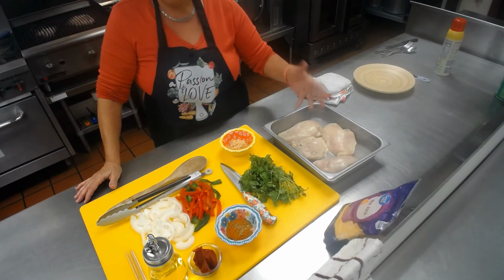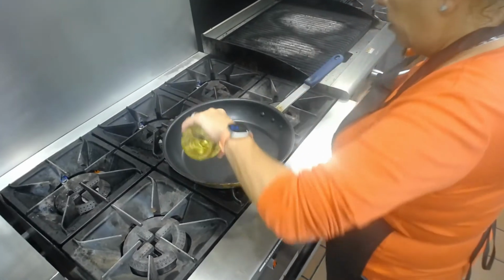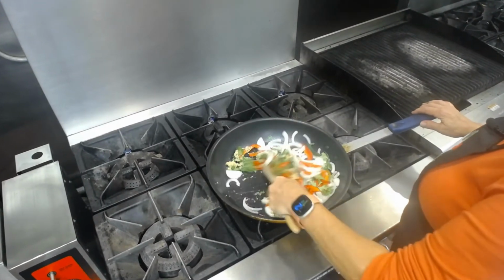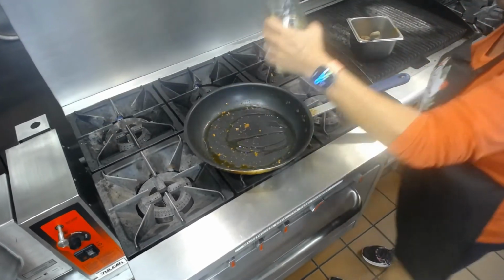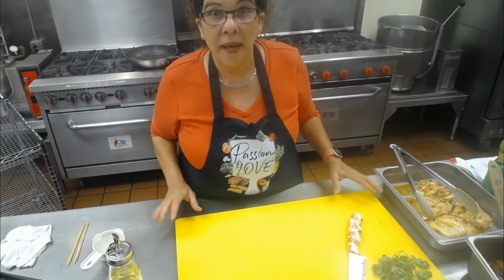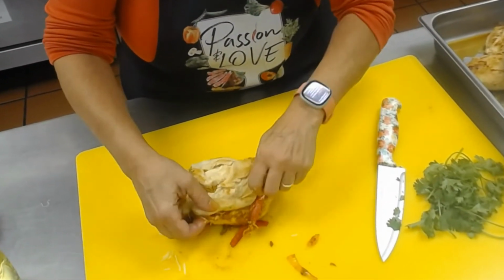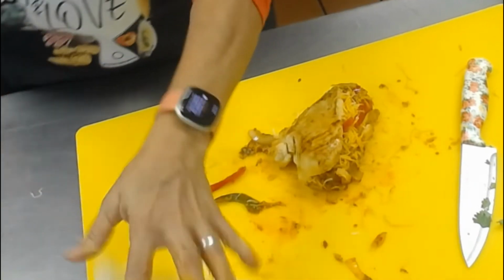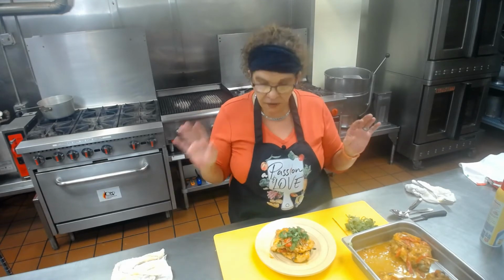Fajita stuffed chicken breast WOW YUM!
Easy Recipe:
 4 large chicken breasts boneless and skinless
1 tsp chili powder
1 tsp kosher salt
1 1/2 tsp smoked paprika
½ tsp onion powder
½ tsp garlic powder
¼ tsp cayenne pepper optional
1 tsp ground cumin
2 tbsp olive oil divided
 1 large onion sliced
 2-3 garlic cloves minced
 2 medium bell peppers seeded and sliced
 1 cup cheddar cheese shredded
TOOTHPICKS SOAKED IN WATER

Remember as I always say if you incorporate the two main ingredients in all your recipes Passion and Love your recipe will not fail!